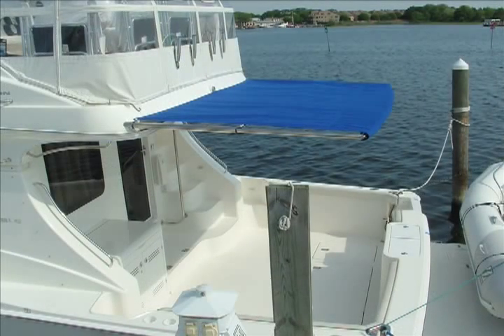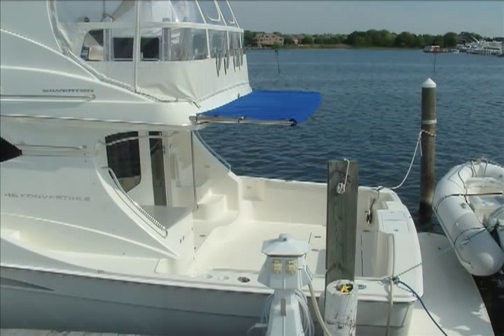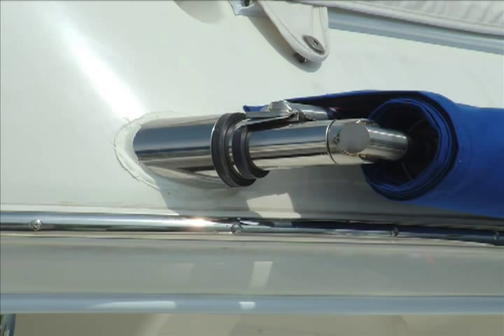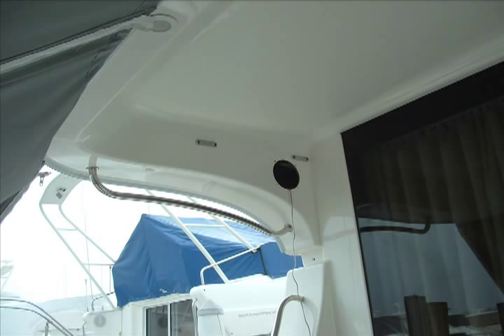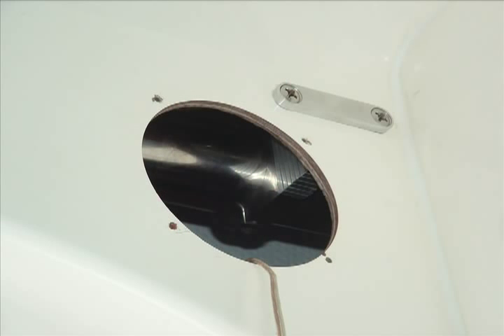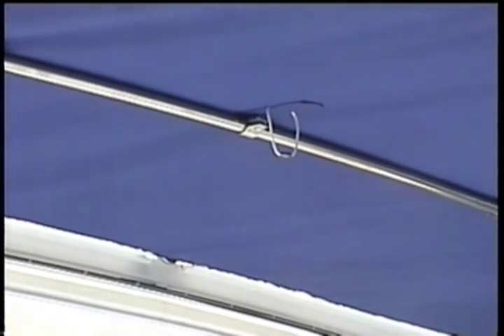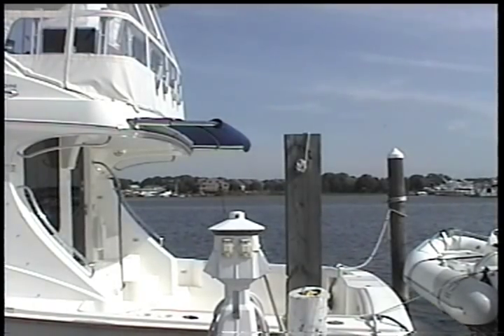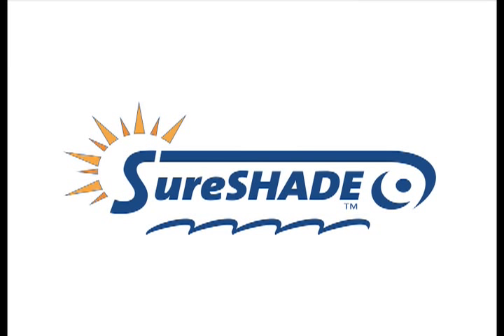SureShade - Integrated Bridge Mounting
Demonstration of an automated sunshade system by SureShade on a Silverton Convertible boat with an integrated bridge mounting of the boat shade system. Includes details on the shade structure and design to highlight the durability and stability of the SureShade automated sunshade system for boats.